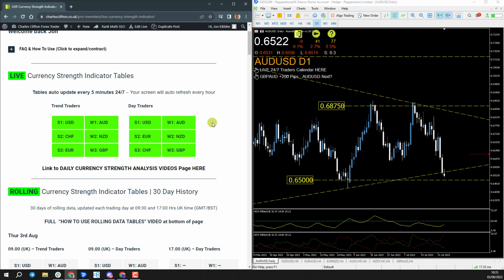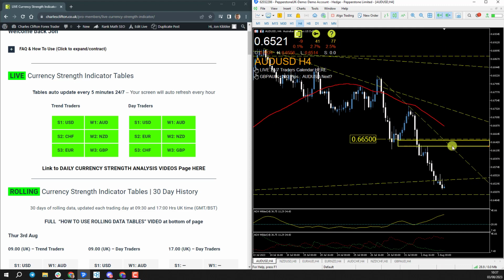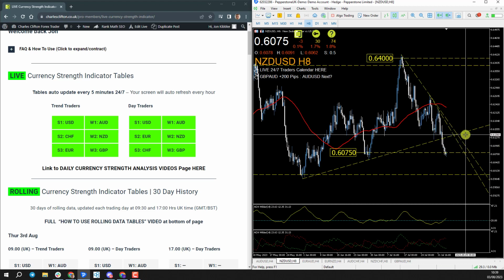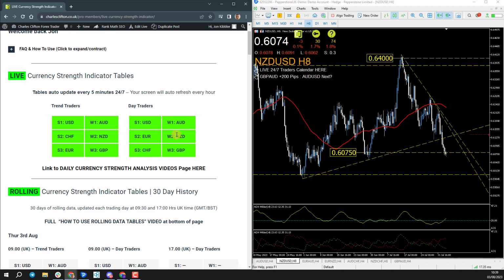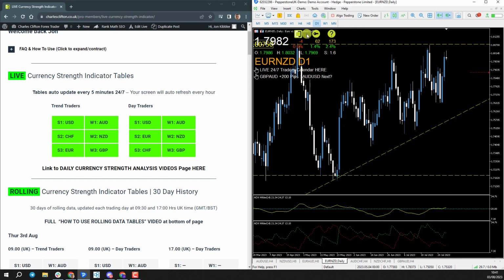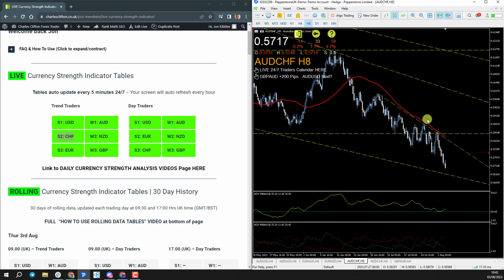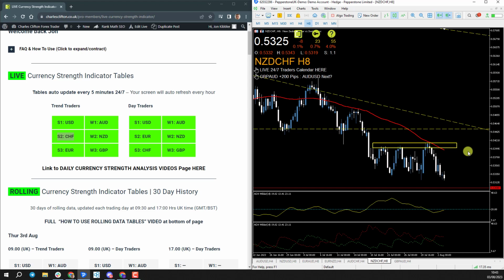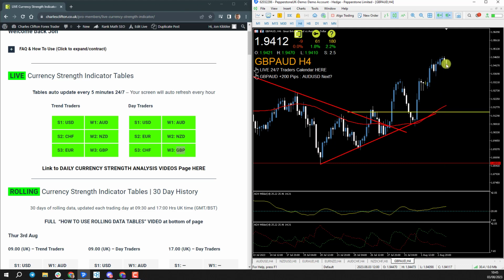Our Tables Helped Us Exit GBPAUD For +300 Pips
Today's forex pairs of interest are